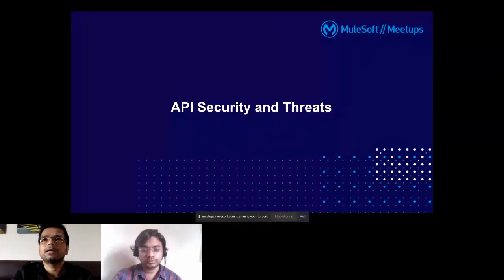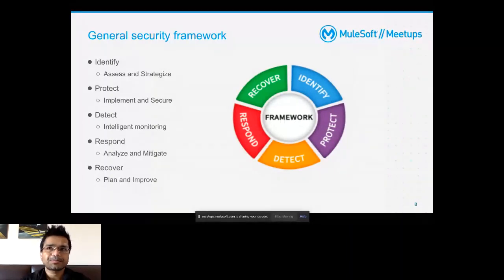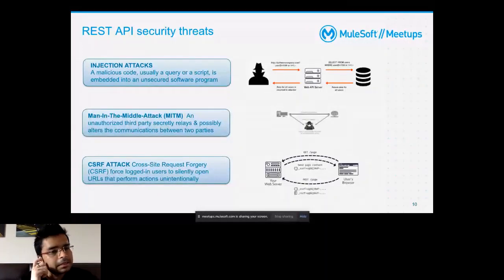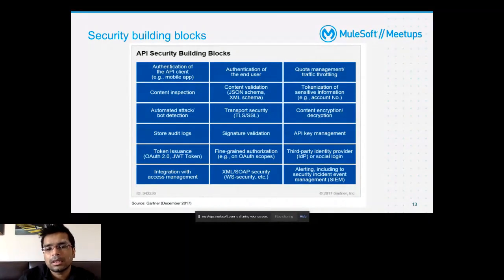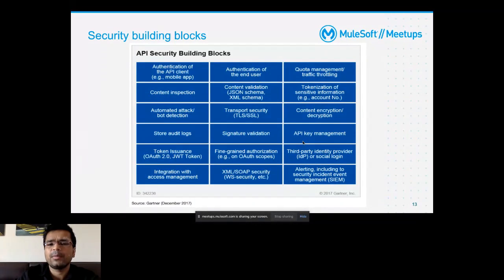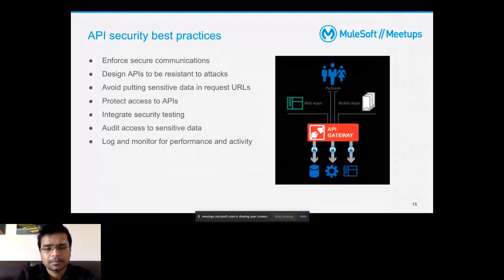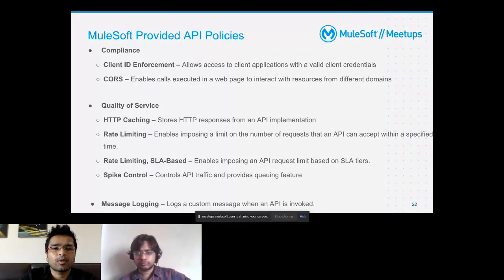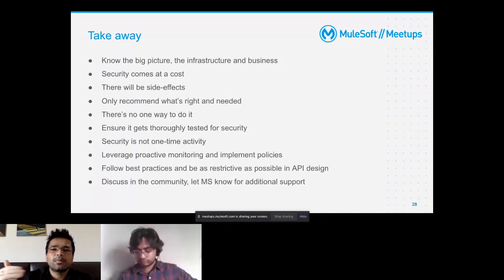Lucknow Virtual Meetup: API Security and Threats